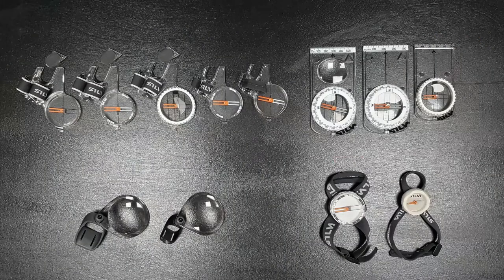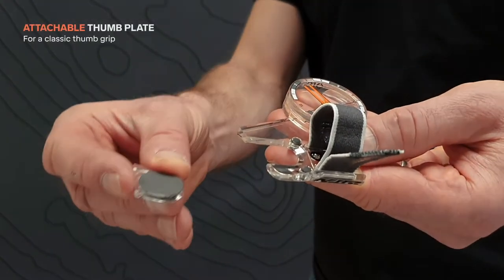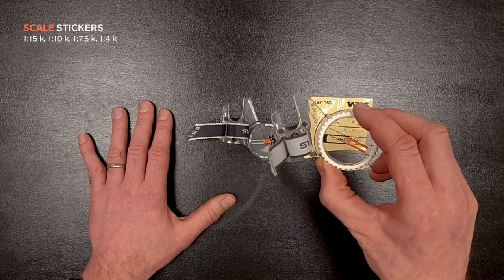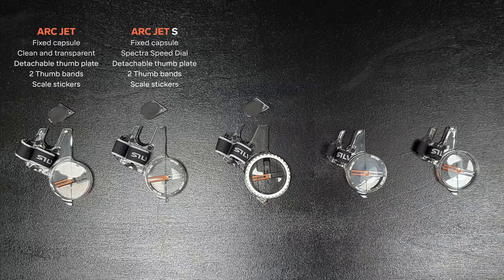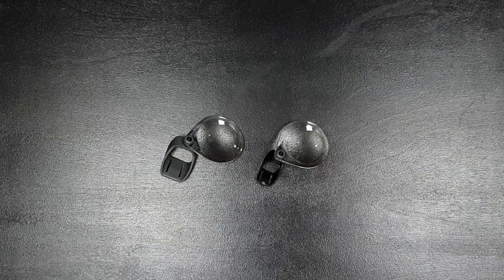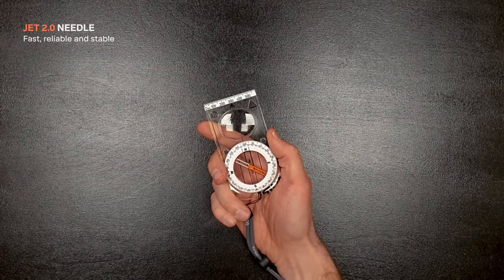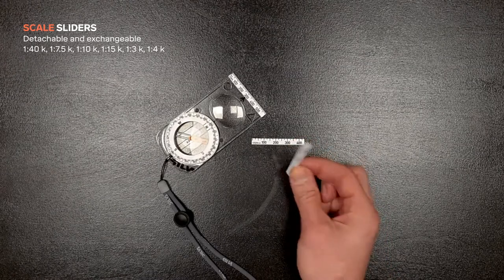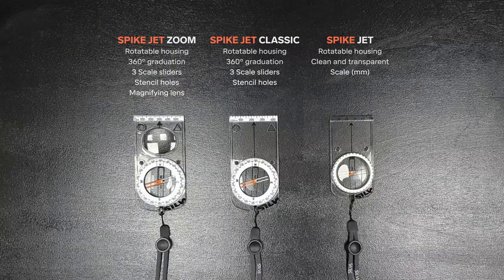Explore the features of the ARC JET & SPIKE JET compasses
The compass series Arc Jet and Spike Jet with the fast, reliable, and stable Jet 2.0 needle are developed together with Tove Alexandersson, multiple world champion in orienteering.

0:11 Overview of the Arc Jet and Spike Jet series: thumb compasses, baseplate compasses, wrist compasses, and accessories.
0:18 The Arc Jet thumb compasses
0:29 The Silva Jet 2.0 needle – fast, reliable and stable
3:24 The Spike Jet baseplate compasses